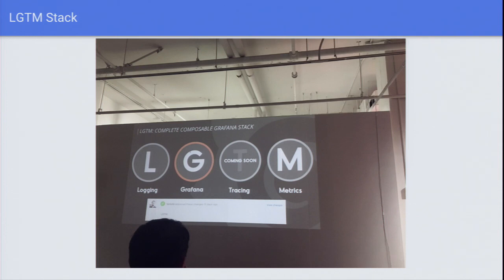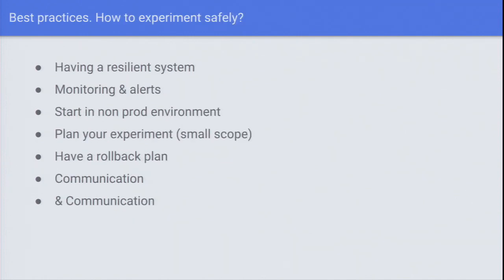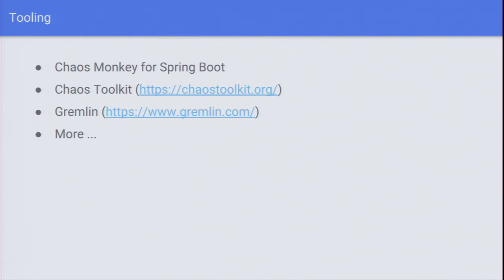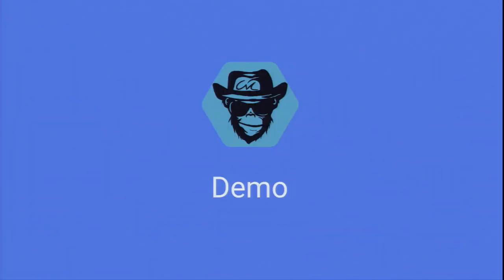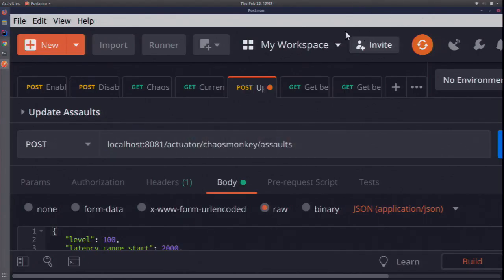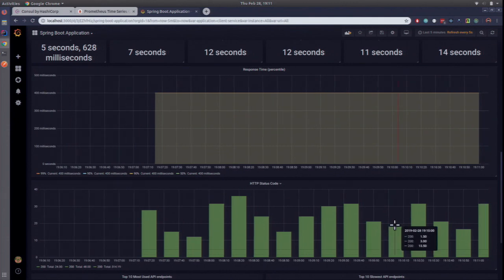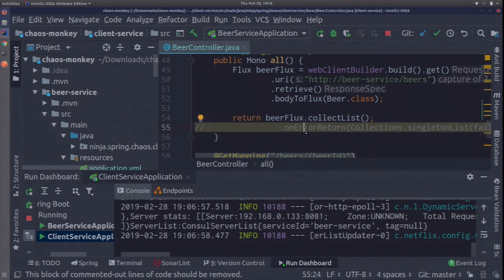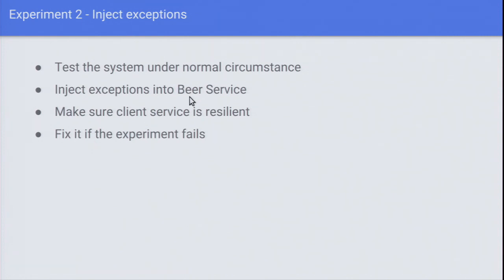2019-02 Inject Some Chaos Into Your Applications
We live in an era where technology is evolving fast, the Cloud platforms and tools allow us to deliver more applications and more features faster than ever. How resilient is your distributed system? How to prevent failures? What about a cascade of failures? How to prevent it from happening again and again?

One such approach is Chaos Engineering. In this session, we will review the principles of chaos engineering, review several tools and use them to inject random failures into a demo application and Cloud infrastructure. Our goal is to detect and identify potential issues, make our application resilient and tolerate failures.

About the speaker:

Christophe has over 20+ years of experience as an enterprise application developer. He is co-founder of Phlyt, a cloud native development company. Before Phlyt, he was a software architect, consultant, developer at Helpful, Pivotal and other companies. His hobbies include hiking, traveling and scuba diving.